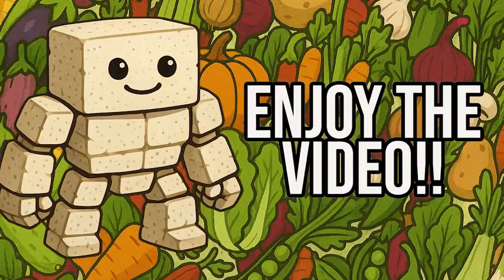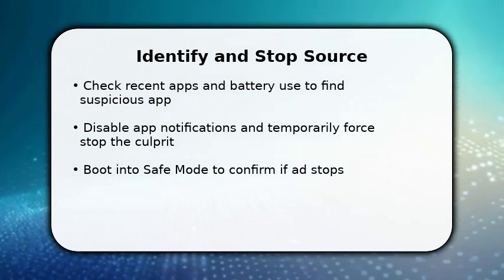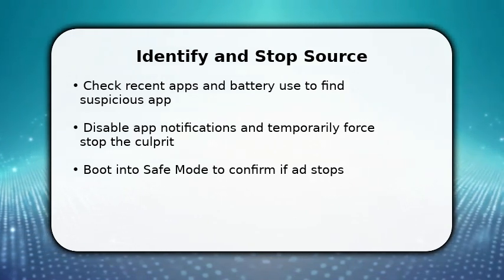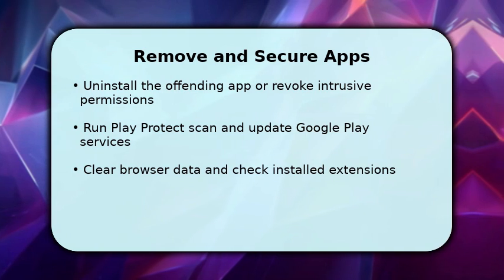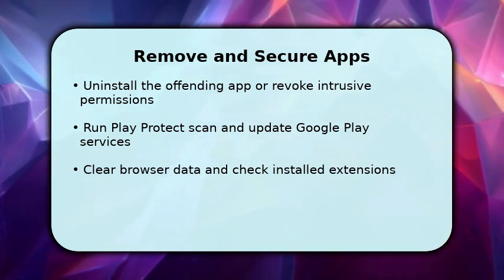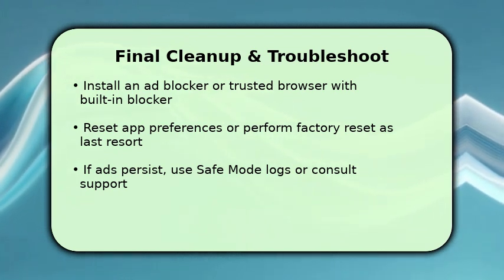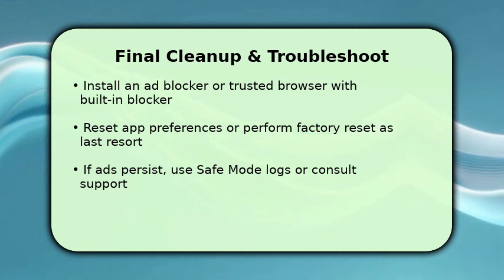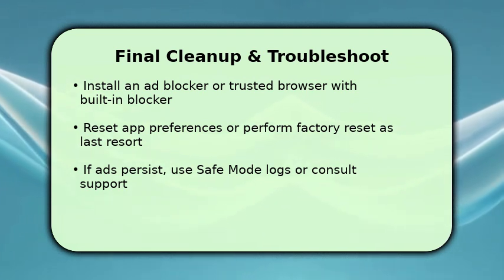How to Get Rid of Full Screen Ads on Android - Step by Step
Discover effective methods to eliminate full screen ads on your Android device. This step-by-step guide will walk you through the necessary settings adjustments and app permissions changes required for a cleaner, uninterrupted mobile experience.

remove full screen ads, Android advertisements removal, eliminate pop-ups, ad blocking on Android, cleaner phone usage, privacy control in apps, user settings adjustment, opt out of ads, interruption prevention